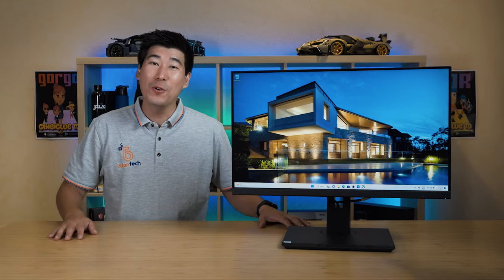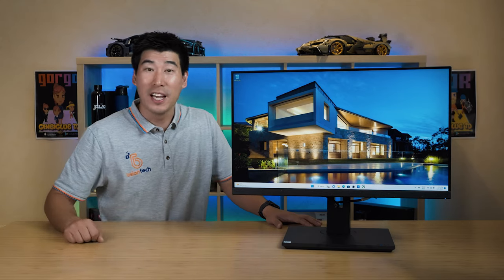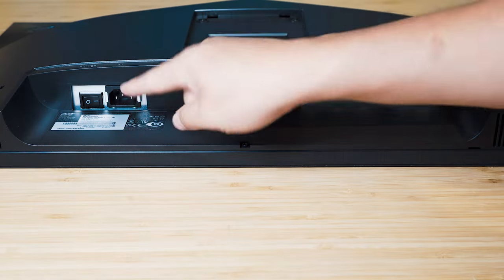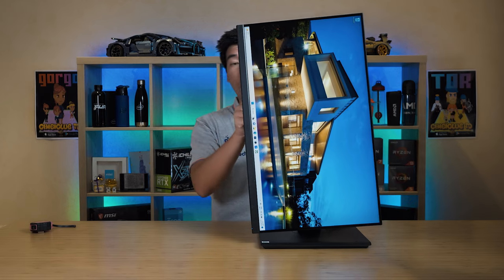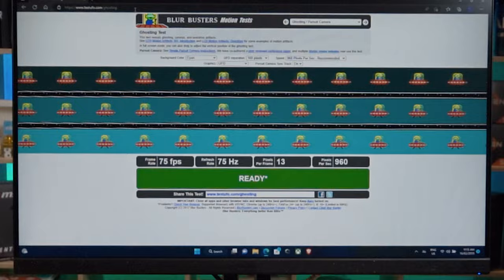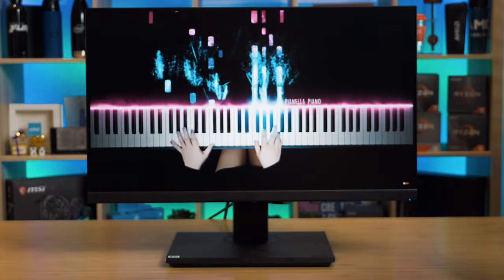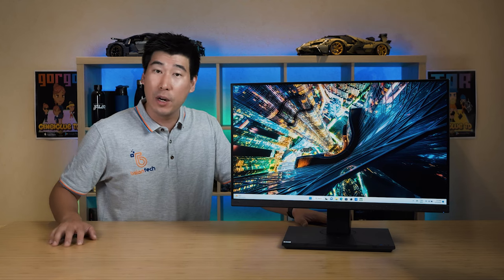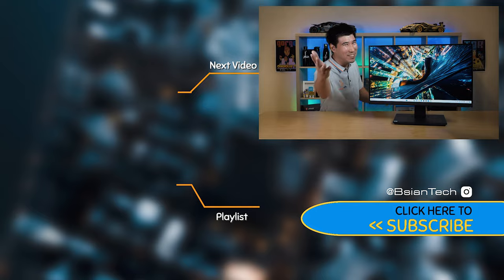Green Eco-Friendly Future Monitor - Acer Vero BR277 27 inch Monitor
Hidden potential of the Acer Vero BR277 Monitor, 27" monitor. This monitor offers amazing performance capabilities, while also being incredibly environmentally friendly.

0:00 Intro
1:00 Ports
1:26 VESA
1:29  Physical Adjustments
2:10 Controls
2:26 Color Gamut
2:39 Ghosting and Frames
2:58 Speakers
3:38 Blue Light
4:04 Outro